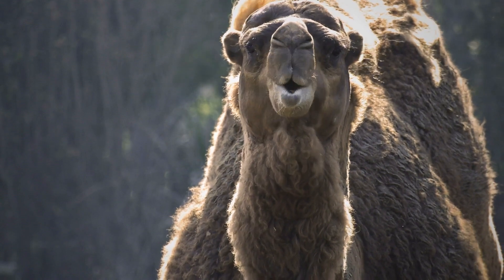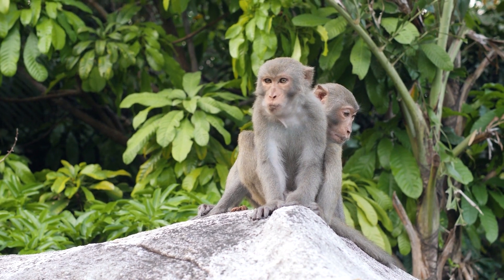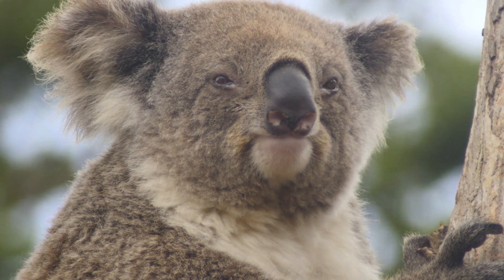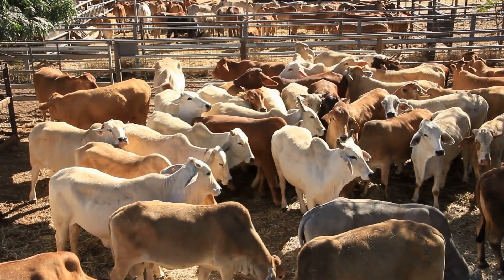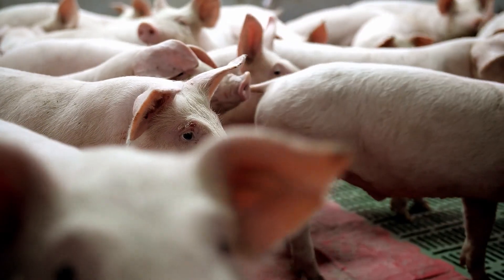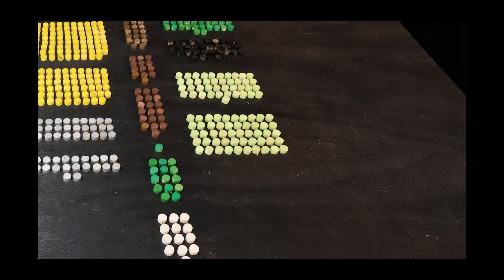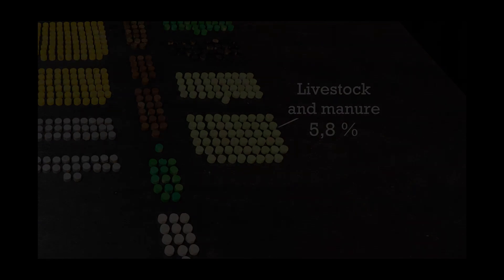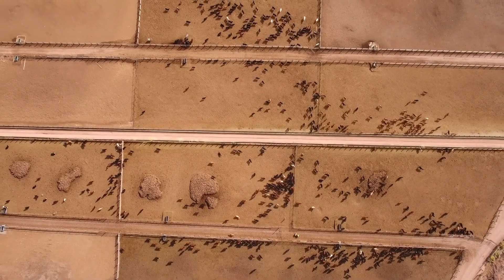How One Farm Animal Took Over the World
Let us break down the crazy numbers for the biomass of the earth! First we visualize all living things on earth, then zoom into the animals and finally to the mammals.

Since the dawn of agriculture the world has changed a lot and wild animals, not the least wild mammals have taken a hard hit due to human activity. Cows, pigs, sheep, donkeys, goats, camels, buffalo and horses now dominate the mammals on earth alongside humans.

00:00 Intro
00:58 Biomass of the earth
03:18 Animals
05:56 Mammals
07:19 Wild mammals
08:03 Human impact
11:28 A tiny sliver
13:10 Outro

Small Circles Forward by Daniel Karlsson Lönnö 2023.

Follow my updates on Instagram @smallcirclesforward

Sources:
Humans make up just 0.01% of Earth’s life – what’s the rest? Our World in Data
Mammals. Our World in Data
Poaching and Wildlife Trade. Our World in Data

All images are from the Public Domain.